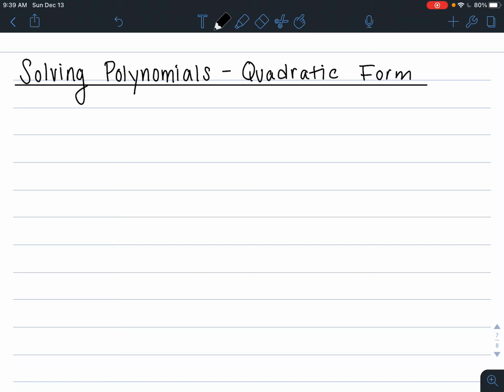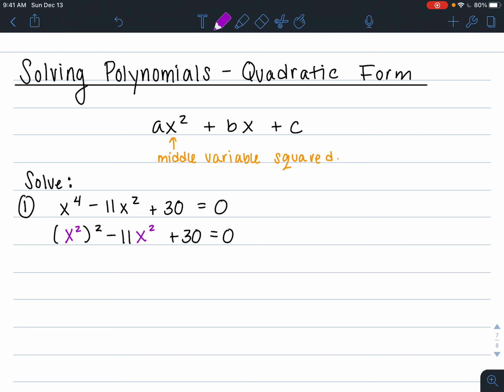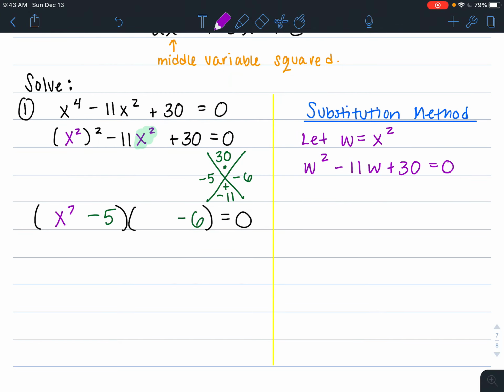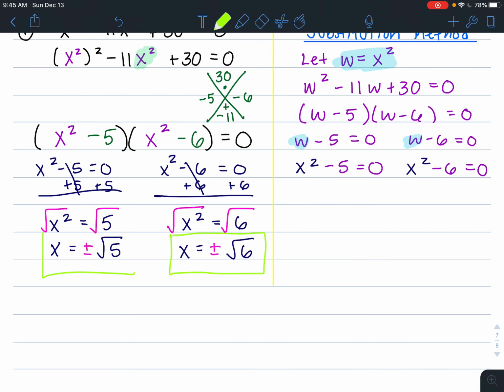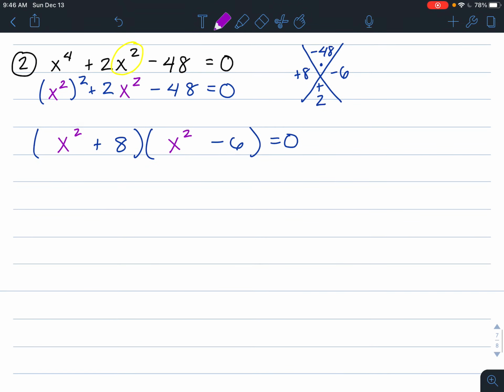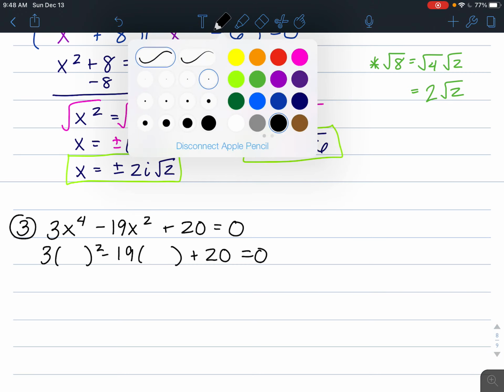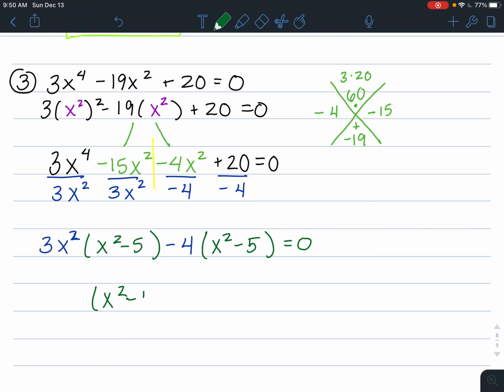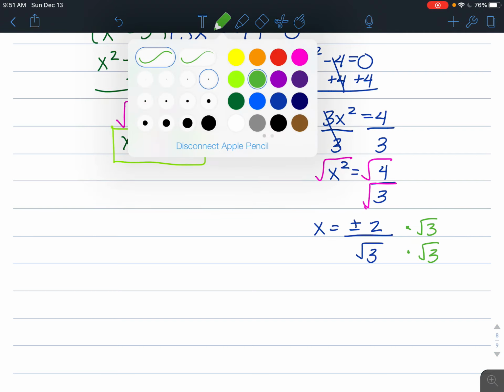Solving Polynomials - Quadratic Form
Solving quartic trinomials that match quadratic form